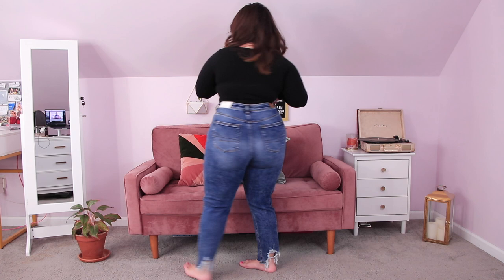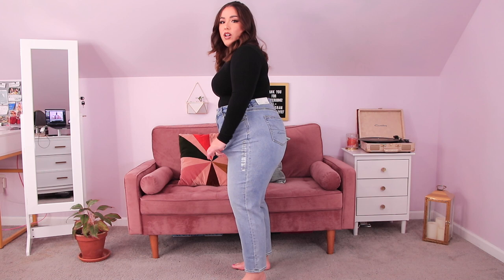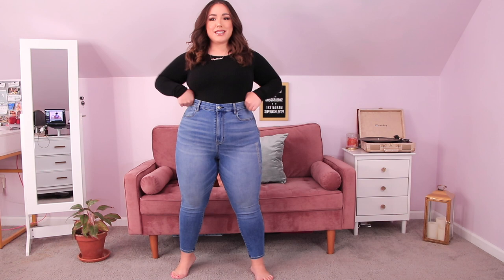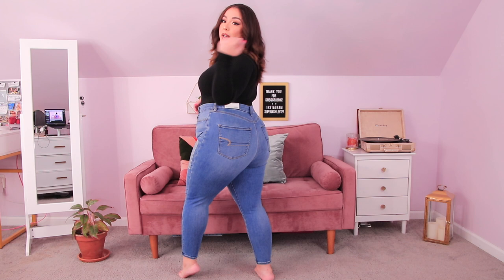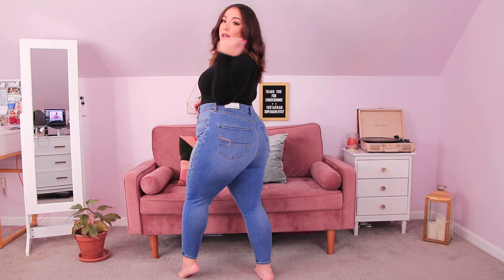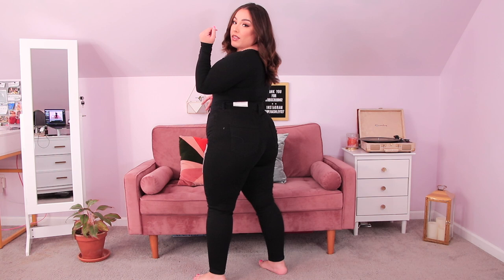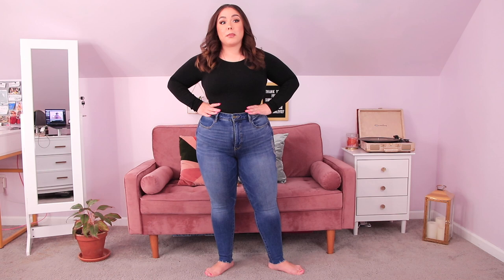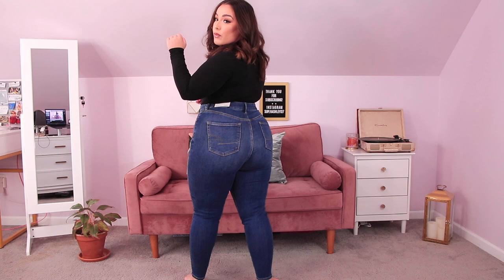AMERICAN EAGLE JEANS TRY ON HAUL: Size 12 & 14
Today's video is a highly requested American Eagle Jeans try on haul! I got all of these jeans in size 12 & 14 to compare sizing. American Eagle has to be one of the best brands I've tried when it comes to consistent sizing so far!

HIGHEST WAIST STRETCH MOM JEANS (SIZE 14 SHORT)
STRETCH CURVY MOM JEANS (SIZE 14 SHORT)
CURVY HIGHEST WAIST JEGGING STARBURST BLUE (SIZE 14 SHORT)
CURVY HIGHEST WAIST JEGGING BLACK (SIZE 12 SHORT)
THE DREAM JEAN SUPER HIGH WAISTED JEGGING (SIZE 12 SHORT)
THE LUXE JEAN CURYV SUPER HIGH WAISTED JEGGING (SIZE 12 SHORT)
CURVY SUPER HIGH WAISTED FLARE JEAN (SIZE 14 SHORT)

MY CURRENT MEASUREMENTS:
HEIGHT - 5'2"
SHOULDER TO SHOULDER - 19"
BUST - 41"
WAIST - 35"
HIPS - 50"
THIGHS - 27"

WHAT I FILM WITH:
Camera - Canon Rebel 80D and/or Canon G7X Mark ii
Lighting - Diva Ring Light